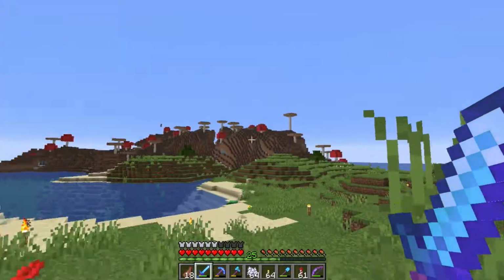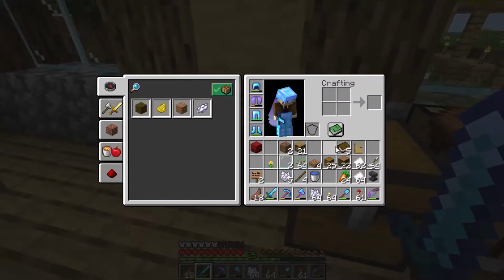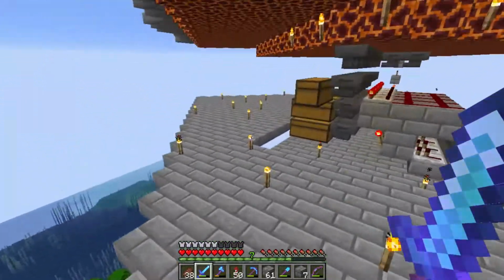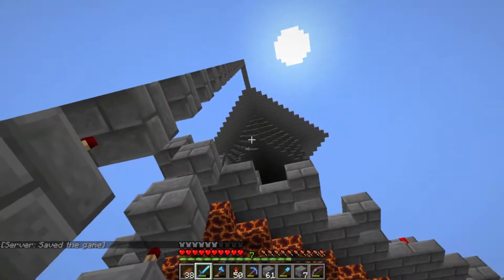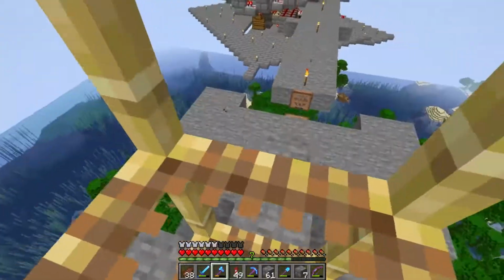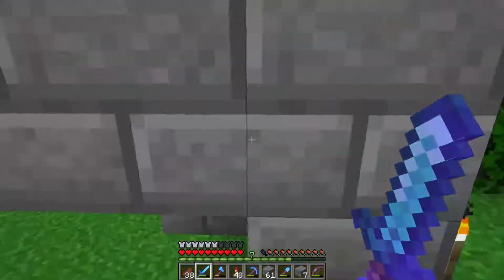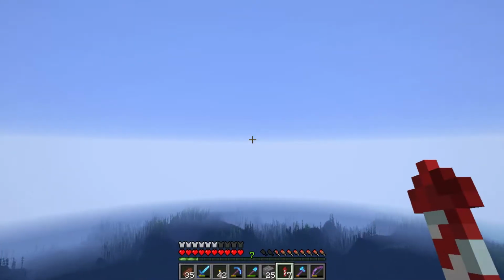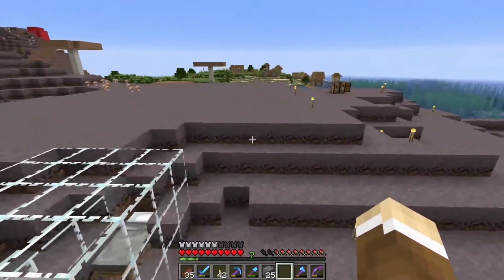Mob Farm and Massive Storage System! Frizzle's World Ep 4 | Minecraft Survival Let's Play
Today we are taking it easy while I show you how the hostile mob farm ends up and we get started on the massive storage system.